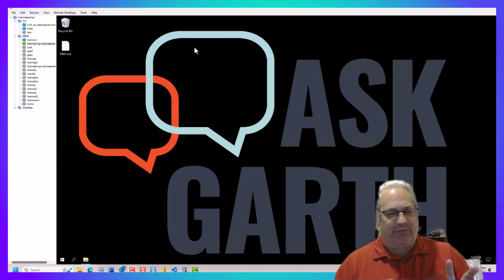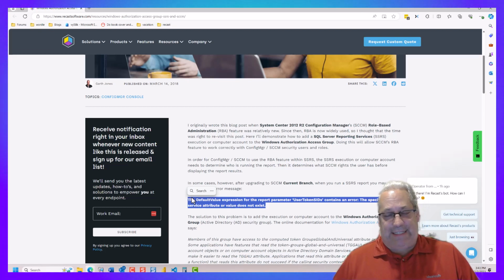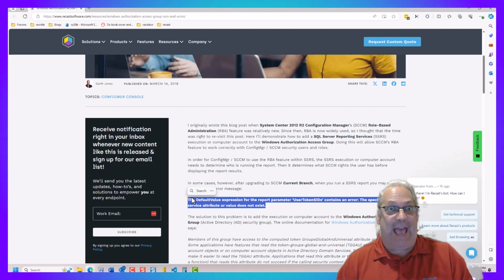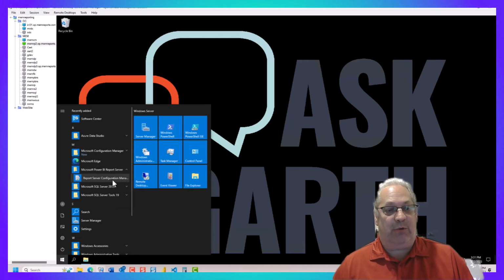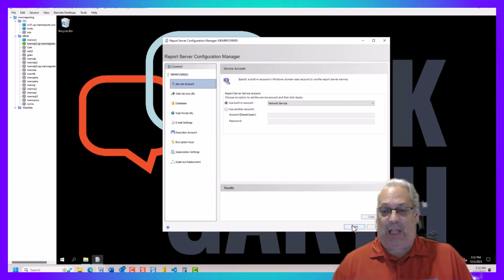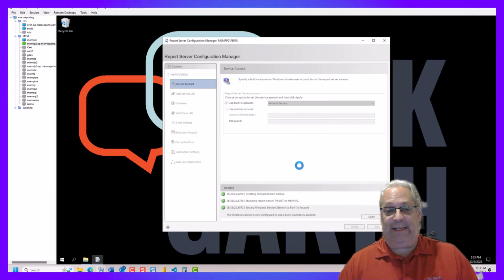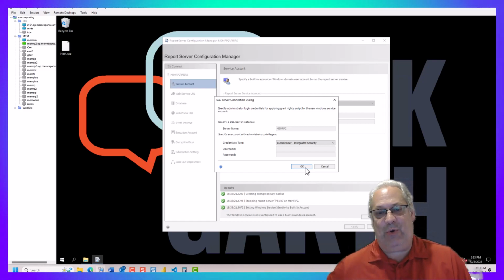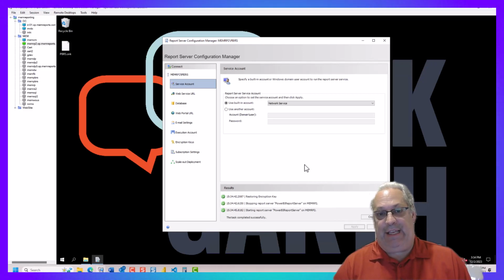How To Configure PBRS To Use Network Service Account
When I originally wrote this topic, it was included within another blog. This made the original post long and this section buried within the blog, which made it hard to find. But over the years I have to reference this one section and as such it make sense to make it a stand-alone topic to help out Configuration Manage (CM / ConfigMgr / SCCM) admin with Role Base Administration (RBA also called BRAC). Since I’m updating the set to add more details and to add videos to each topic. I thought that I would break this out into its own topic. Not only for the to help with migration for HTTP to HTTPS for Power BI Report server (PBRS) or SQL Server Reporting Services (SSRS) but for other reasons such as the problems that I see when people (in Reddit) use the virtual service account. This article will cover How to Configure PBRS To Network Service Account.

To make it clear this blog applies to blog SQL Server Reporting Service (SSRS) or Power BI Report Server (PBRS), the steps are the same. In the video, you will see that I’m using PBRS.